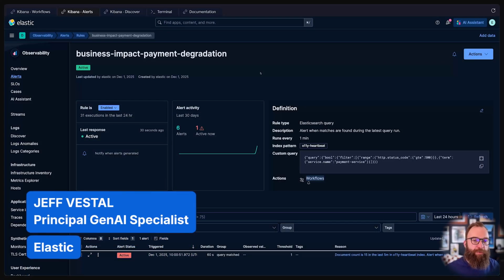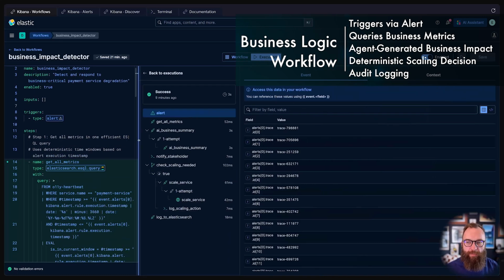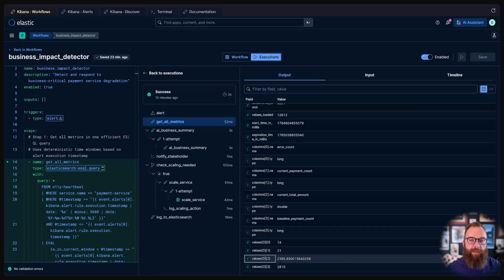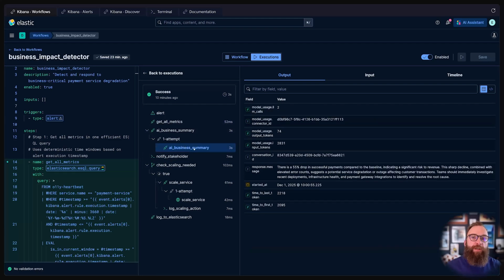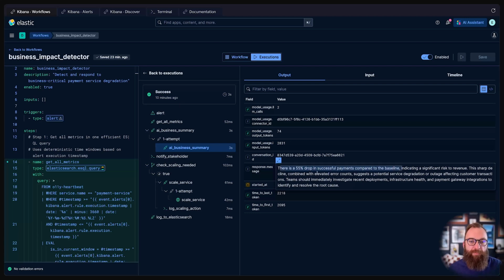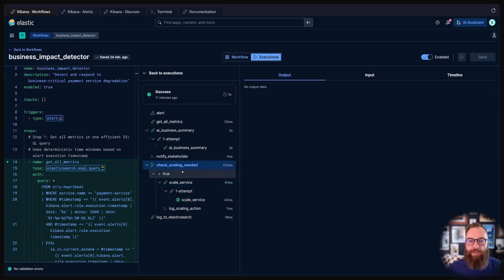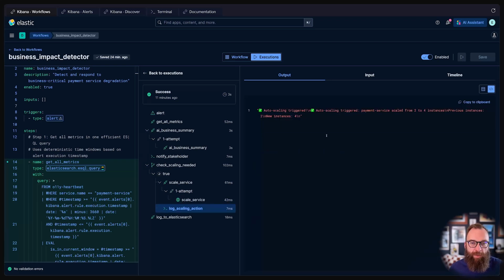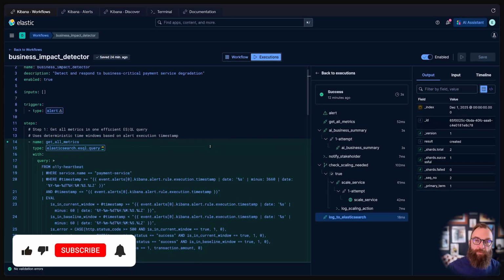Using ES|QL, AI agents & Elastic Workflows to build a business impact detector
What if your alert could explain the impact of an outage, notify the team, scale the service, and log the action? All from one server error. In this demo, Jeff Vestal builds a prod-ready business impact detector that auto-scales infrastructure when revenue drops — using ES|QL, AI agents, and deterministic logic in Elastic Workflows. This detector calculates business impact, writes a summary, sends a notification, makes a scaling decision, and logs everything for audit.

00:00 - From alert to workflow
00:33 - Business impact analysis
01:09 - Notification and scaling
02:05 - Audit and wrap-up